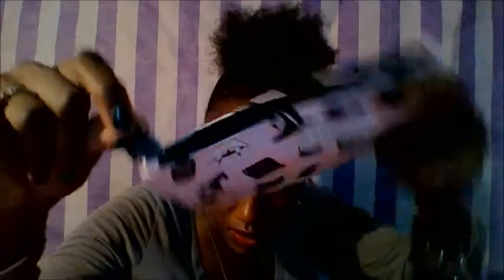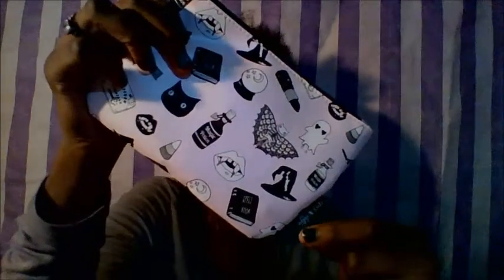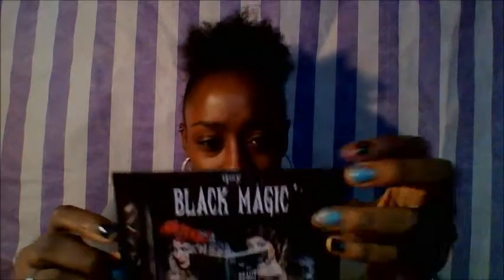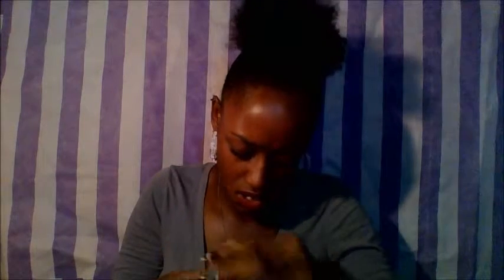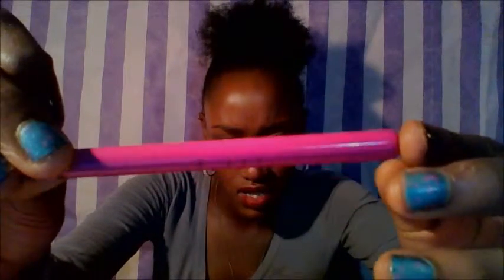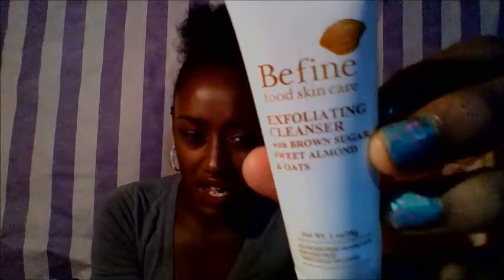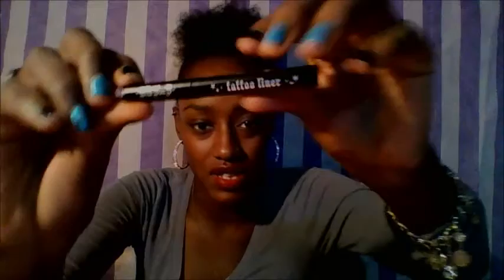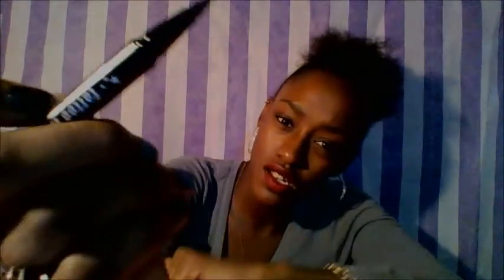October Ipsy Unboxing 2016 || Dorkalicious xo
Hey Squad!!

How have you all been? October flew by so fast😣 .How was October for yu?

About Ipsy a $10 monthly  beauty subscription  where you get beauty full size /sample size products.

Stay a Squad Member